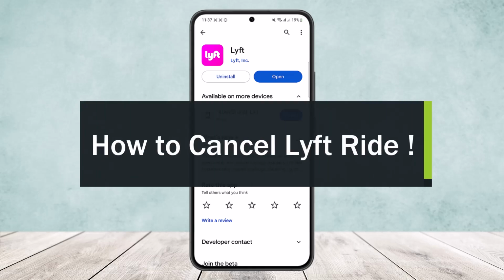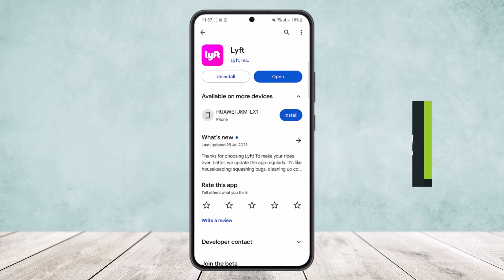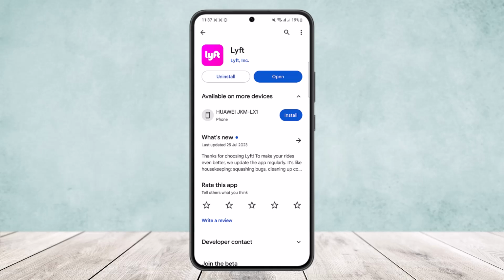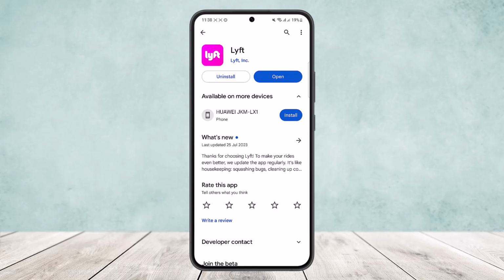How to Cancel Lyft Ride !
In this tutorial video, I will simply show you how to cancel Lyft ride. So just make sure to watch this video till the end.

~ Video Chapters:
0:00 Introduction
0:06 Ride Cancellation
0:35 Cancellation Charges
1:22 Outro